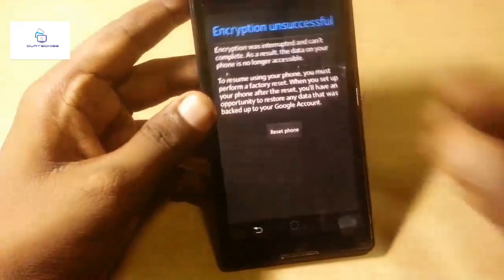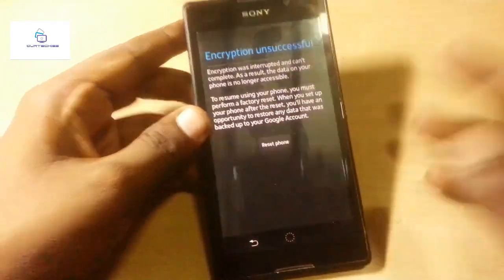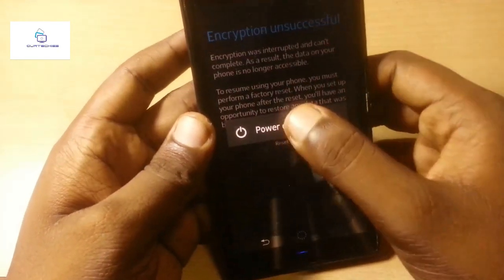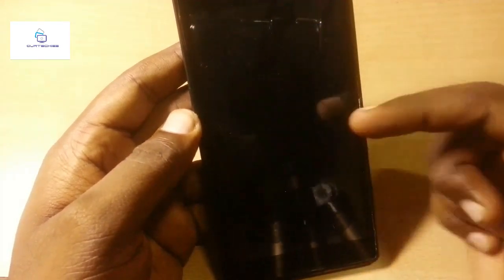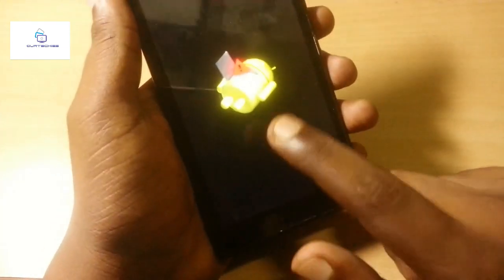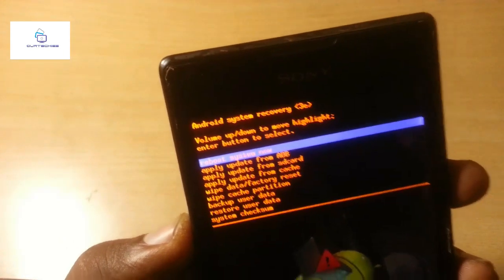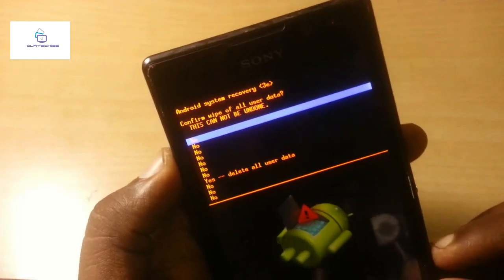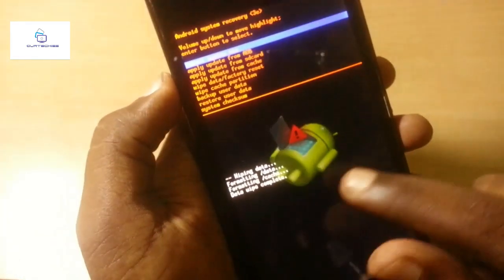how to fix sony encryption unsuccessful problem??? |||method 1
this video will help you to fix sony encryption unsuccessful problem.

do at your own risk am not responsible for any brick on your device